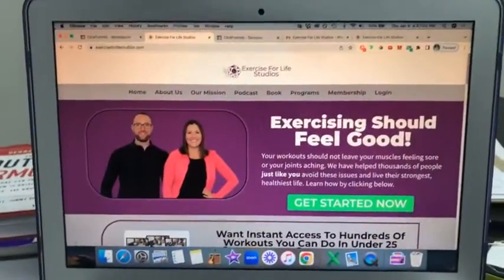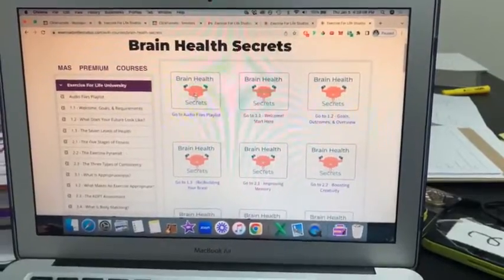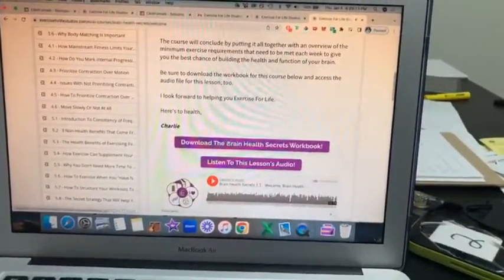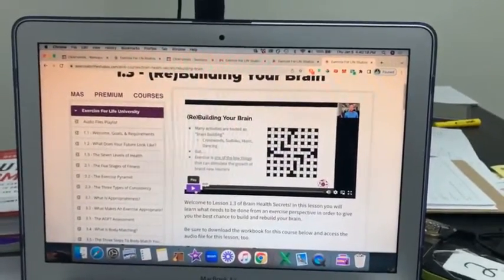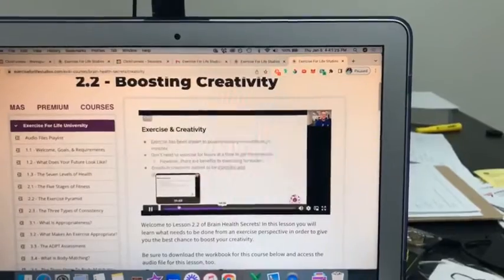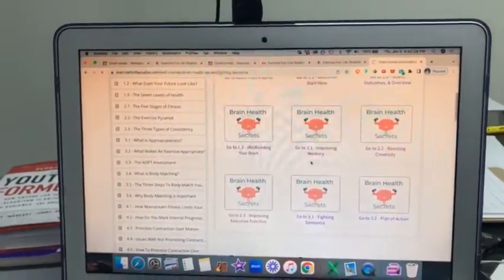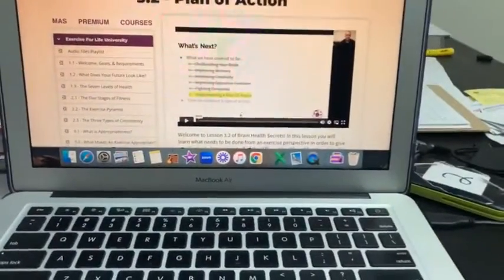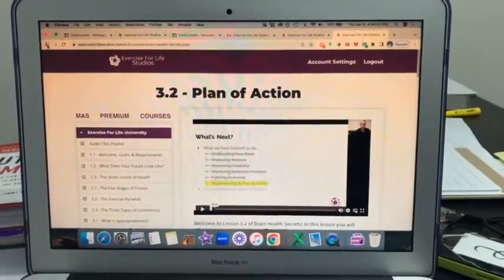How Can Exercise Make Your Brain Healthier??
Get a behind-the-scenes look at the most effective ways to build your health, strength, and function right from home in under 25 minutes.

The "Brain Health Secrets" course in the Exercise For Life Membership teaches you exactly what you need to do with your workouts to give you the best chance possible of building the health and function of your brain.

This course dives into how exercise improves your memory, helps your brain grow, boost your creativity, increases your executive function, prevents and (possibly) reverses many forms of dementia, and more!

While many courses are simply repeating the superficial information about brain health and exercise, Brain Health Secrets gets into the details you need to know to apply to your workouts.

Complete with video lessons, audio lessons, and digital workbooks, Brain Health Secrets provides the practical advice combined with the scientific backing to help you make better exercise decisions for the health of your brain.

Check out everything that is in this 5-star course with this episode of Pulling Back The Curtain.

Want to get full access to everything within Bran Health Secrets?? The Exercise For Life Membership has you covered!

If you are wanting a way to exercise on your own at home while still having the accountability and guidance that comes from using a personal trainer, you need to check out the Exercise For Life Membership Program.

With access to hundreds of workouts that you can do right from your living room, you will have a convenient and sustainable way to build your health, strength, and function for years to come. Learn more and apply to join today